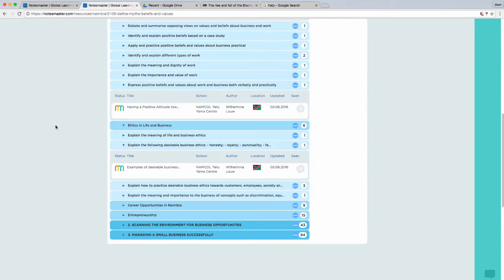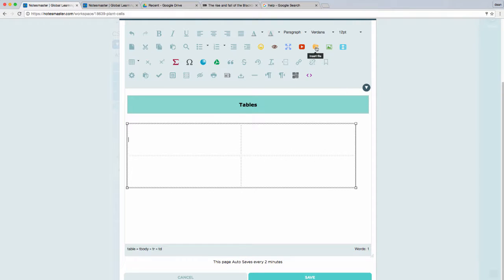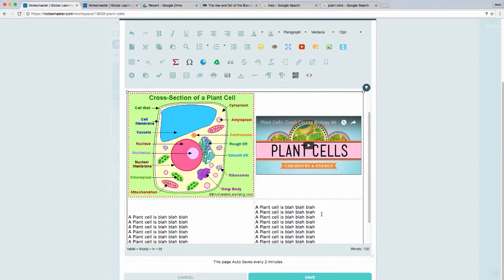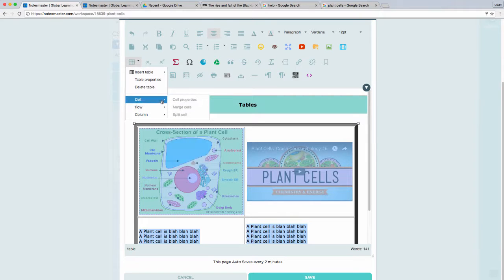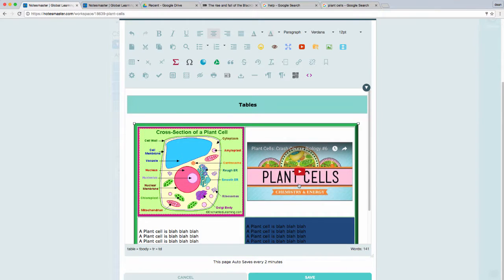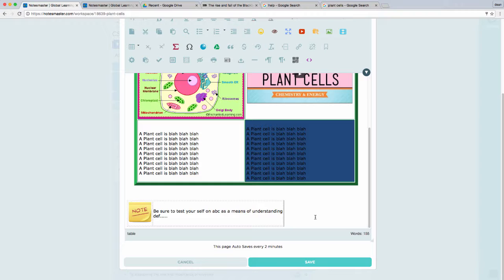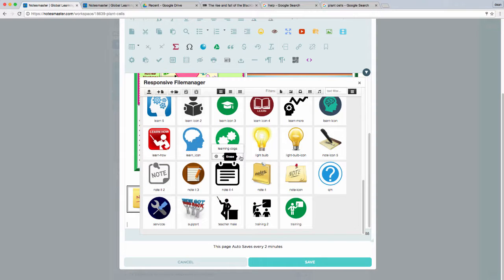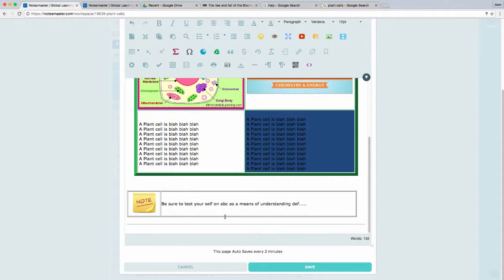Notesmaster, Using Tables and Icons